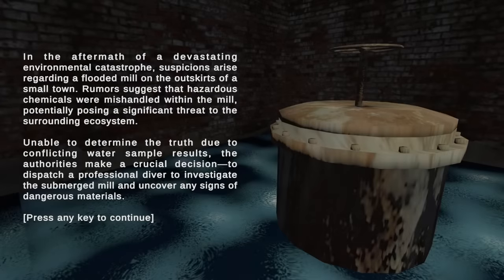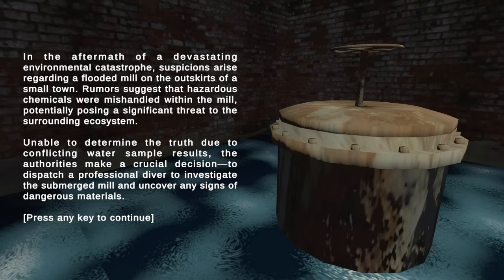Horror Game Where You Swim In A Sewer & Something's There - Depths of Contamination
Depths of Contamination is a horror game where you go diving into a flooded building to discover something that's uh

"Kuso"